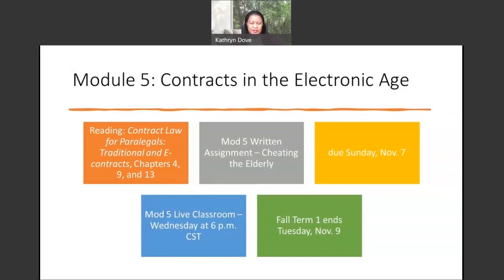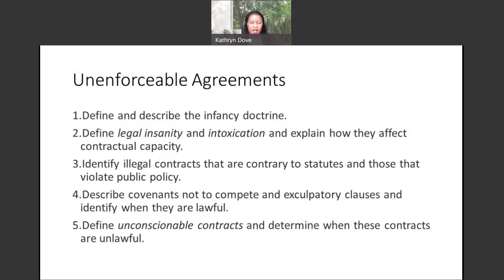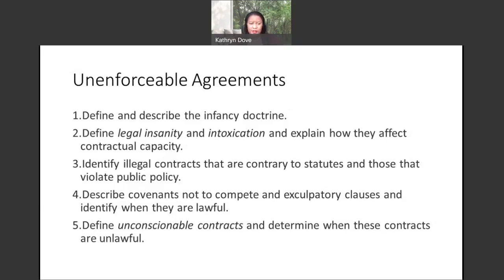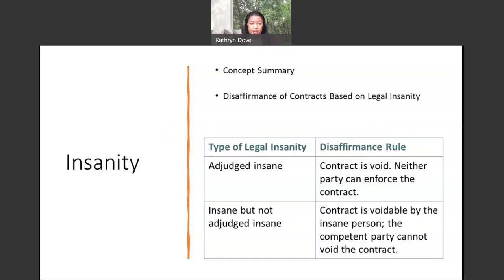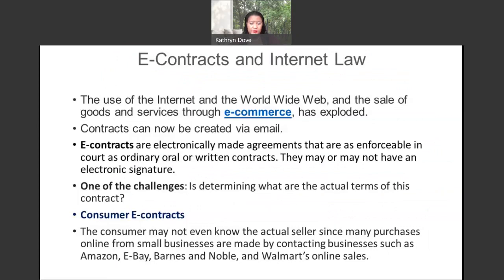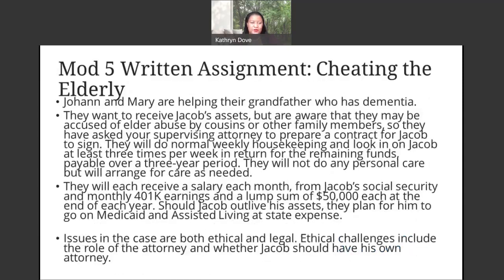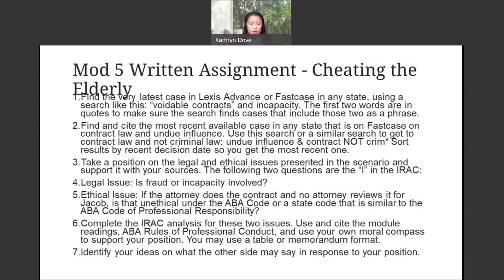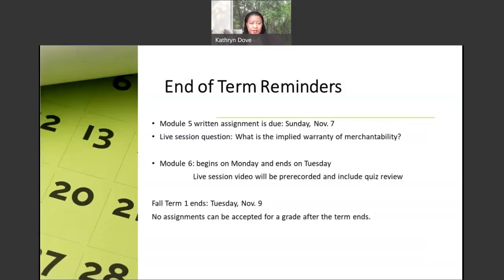Module 5 - Contracts in the Electronic Age, Instructor's Announcement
Rasmussen University
Paralegal course in contracts